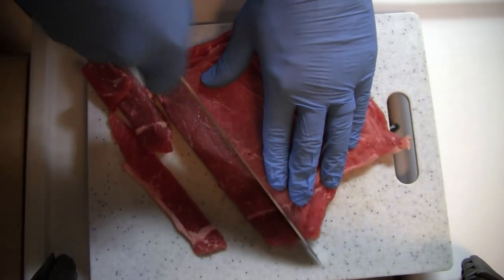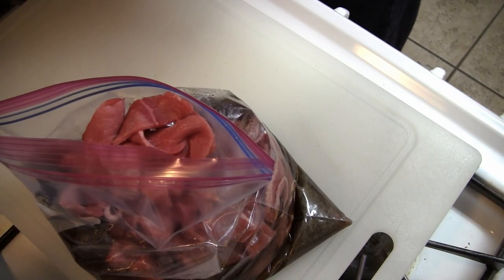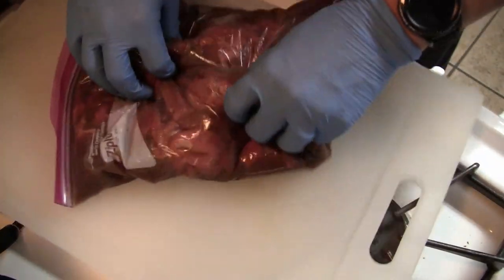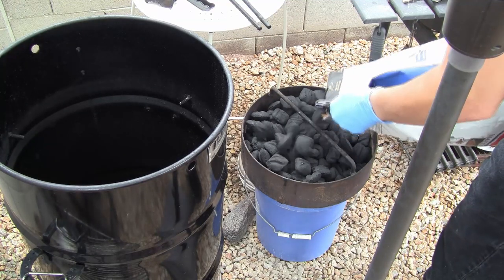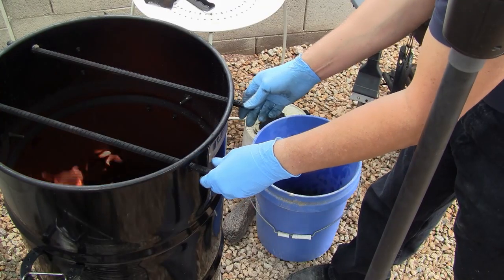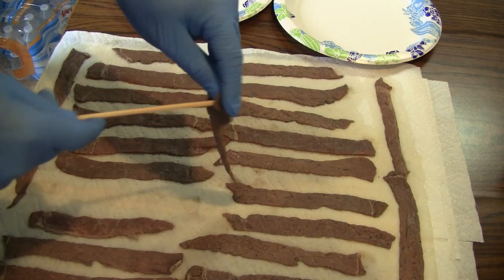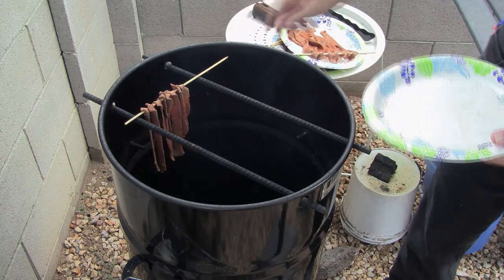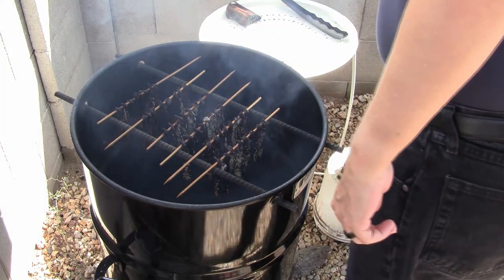Beef Jerky in a Pit Barrel Cooker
How to make Beef Jerky in a Pit Barrel Cooker

Today we are going to make smoked beef jerky in the Pit Barrel Cooker. And the best part is … we won't use Worcestershire or Soy sauce and its ready in 1 hour.

Recipe -
2 lbs Lean top round, thin sliced
¼ water
2 TBS sea salt
3 TBS brown sugar
3 TBS blackstrap molasses
2 tsp garlic powder
2 tsp onion powder
1 bottle stout or dark beer
2 chunks of Hickory or Mesquite wood

To make cutting the beef easier, put the meat in the freezer for about half an hour. This will firm up the meat making it easier to cut. Now Cut the top round into 1 inch strips.

Combine all of the ingredients in a large ziplock  freezer bag and add the meat. seal it, shake it around so that the meat is all coated and place it in the refrigerator for 24 hours.

Everytime you go the the fridge to get something, turn the meat by moving the bag or whenever you think about it.

It has been 24 hours and we are ready to make the jerky! Pull the jerky out of the refrigerator and let it warm up to room temperature.

While the meat is warming,

Start your Pit Barrel Cooker by filling the charcoal basket to the top of the handle. Then add the starter fluid. Place the basket into the cooker and light the charcoal. When the charcoal is ashed over, place the lid on the cooker and wait 30 minutes. This gives the cooker a chance to stabilize.

While the Pit Barrel Cooker is warming up, Remove the beef strips from the marinade and pat them dry with paper towels.

Push the beef onto skewers, leaving a air gap between the beef so the smoke and heat can get evenly around them.  We can get about 8 strips on each skewer.

Add the two wood chunks to the charcoal,

Place the skewed beef jerky on the rebar, you can get approximately 8 skewers next to each other, now put the lid on. It will take approximately 1 hour for the meat to become jerky. Check it every 30 minutes. As the jerky will dry out quickly.

QUESTION — Have a question about Survival, Camping, Equipment, Preparedness, or Anything Else? Post in comments section of this video!

About This Video:
In this video Berlon Burch shows how to build a Tin Can Survival Cook Stove and demonstrates how to use it in two different ways.
1. Using your buddy burner from this video and,
2. How to use the stove with sticks and wood.

About Berlon Burch:
Berlon is a passionate individual with many survival and outdoors  skills. He recently decided to share the knowledge he has gained from Boy Scouts and living in Alaska as well as the desert SouthWestern states. An hopes that the knowledge shared may help someone  on down the road. His skills include, Wilderness Survival, Winter Survival, Desert Survival, Camping and Equipment, Resourcefulness, Preparedness and photography.